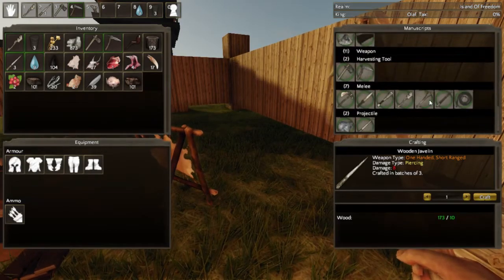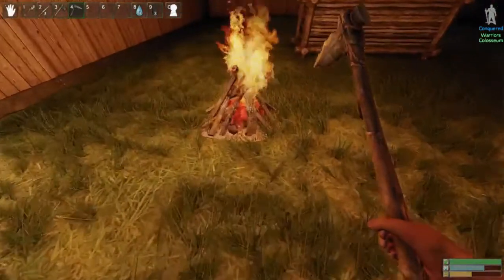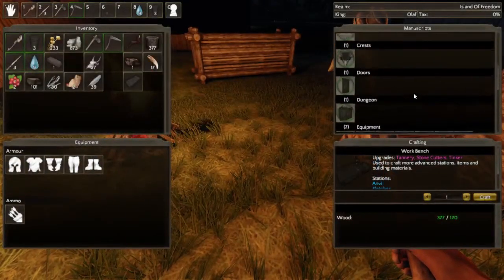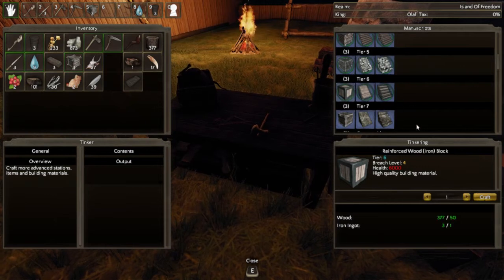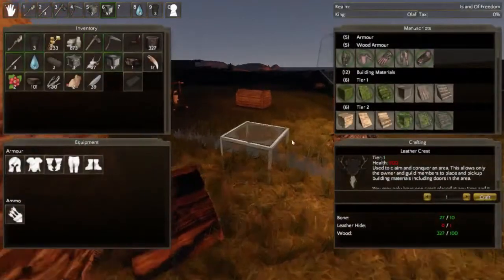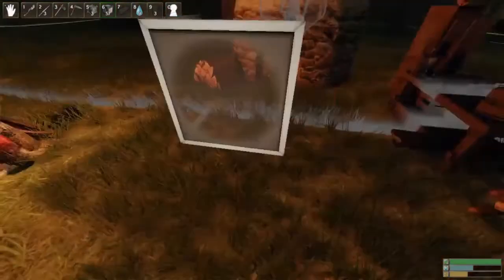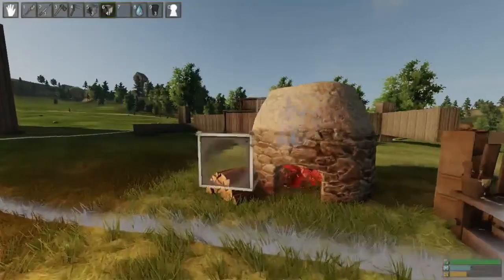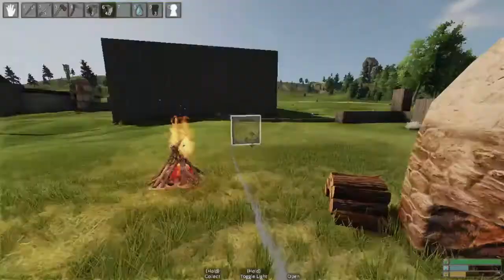RoK Tutorial 1 - Quick start part 2 basic fortified structure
So we did a few beginner's tutorials explaining a quick and easy to way get some basic tools and a small home to start your empire from.

RoK Tutorial 1 - Part 1 how to build basic tools & collect ores
                        - Part 2 How to build a basic but defensible structure
RoK Tutorial 2 - How to craft Steel & Water
RoK Tutorial 3 - How to craft advanced arms & Armour ie steel
RoK Tutorial 4 - Basic combat moves

Struggle to survive in a harsh medieval world. Hunt wildlife, mine resources, build structures, and craft weapons and armour in order to protect yourself. You may form a guild, bring war to all opposition, and try to seize the throne and become king!

In Reign of Kings we allow you to collect resources and craft a wide variety of items needed to build a vast and powerful kingdom. We were primarily inspired by Rust & Chivalry in the development of this game.

Music used with permission from Freedom! and Position Music
0:00 Veigar Margeirsson: Trial by Warriors
1:58 Jo Blankenburg: Conquest of Antaria
3:52 Jo Blankenburg: Knights of Valmyra
6:20 Jo Blankenburg: Satorious
8:12 James Dooley: Fantastical Mischief
10:10 James Dooley: Black Fairy